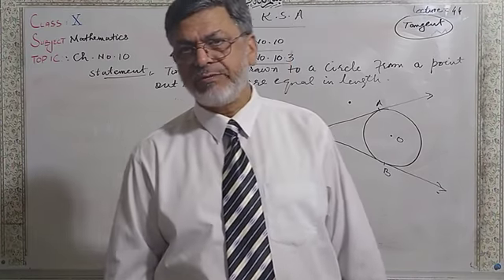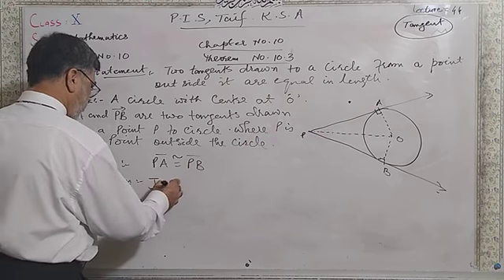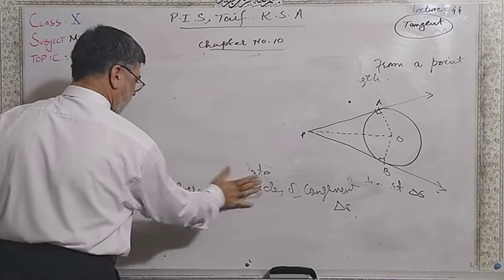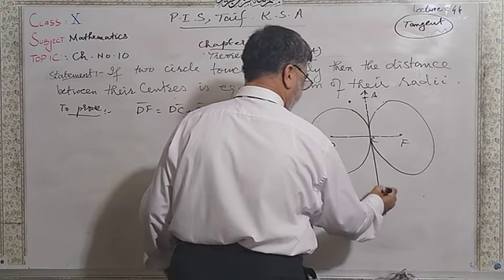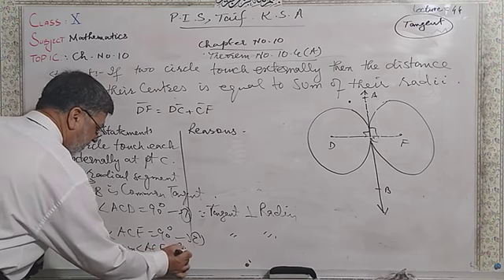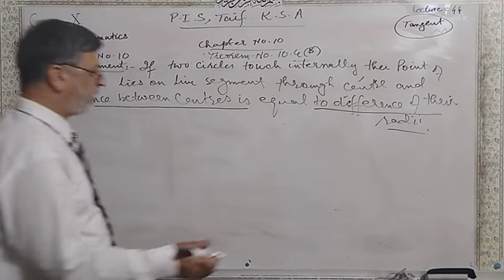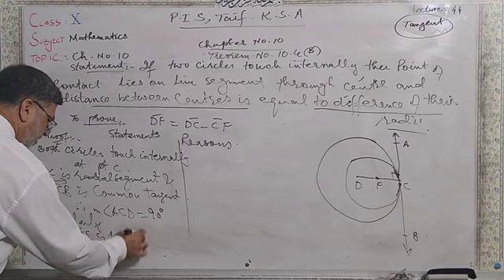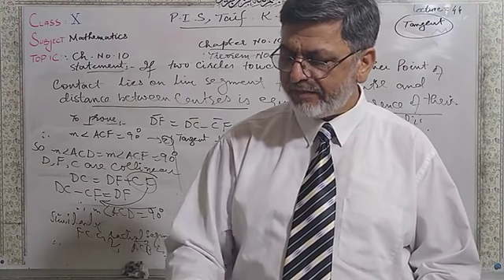Grade 10 Maths 44